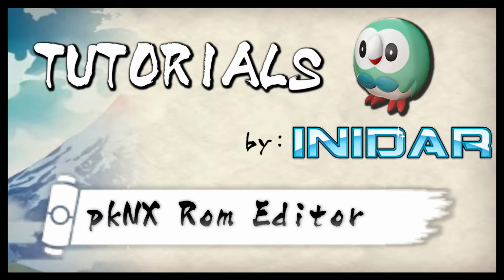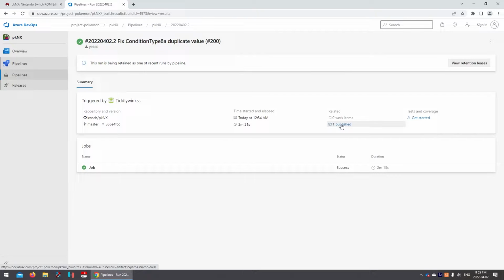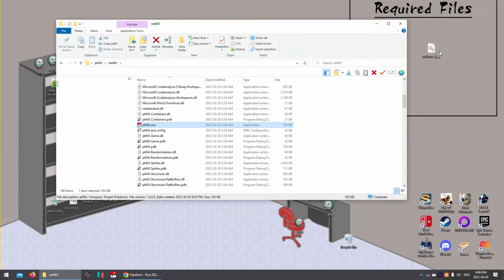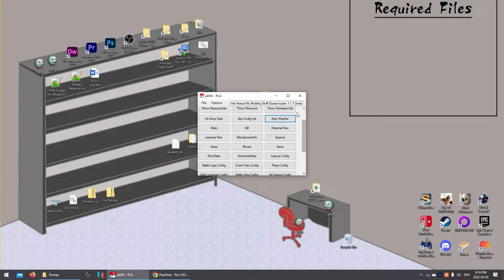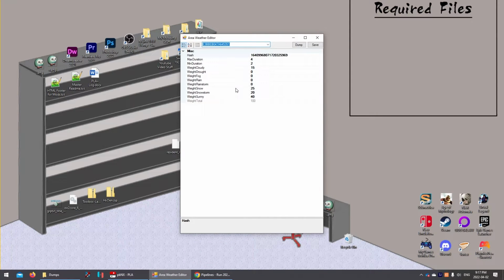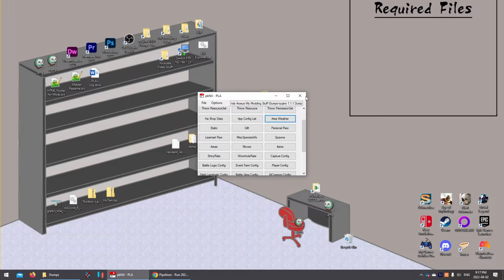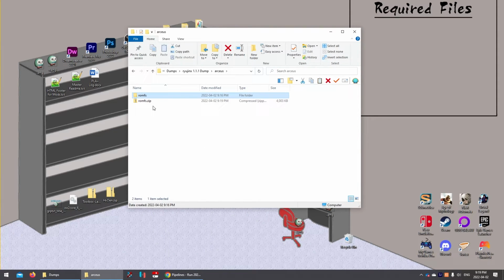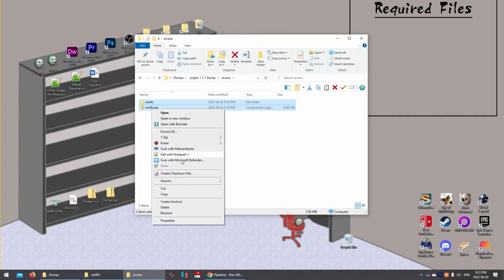How to Mod Pokemon Legends Arceus Tutorial Part 2: Changing Area Weather with pkNX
NOTE: In new versions of pkNX, no useless pml folder will be created. Today we will be going over how to mod Pokemon Legends: Arceus using pkNX rom editor from start to finish. As an example, in this video I will be showing you how to change the weather of any area to anything you choose.

By the end of this series, you will know everything need to become a Pokemon Legends Arceus modder and customize your game as you see fit!

Cheers,
Inidar

Link to pkNX: Made by Kurt from Project Pokemon, pkNX is the de-facto randomizer and ROM editor for Nintendo Switch Pokemon games: